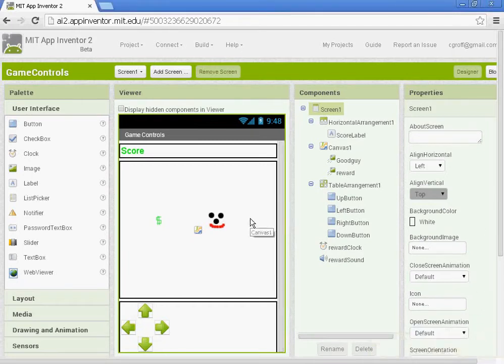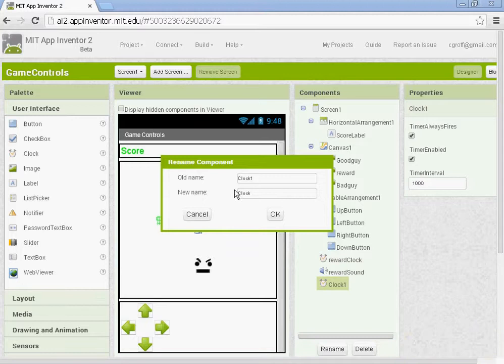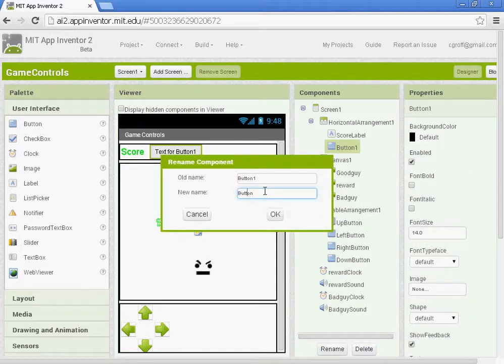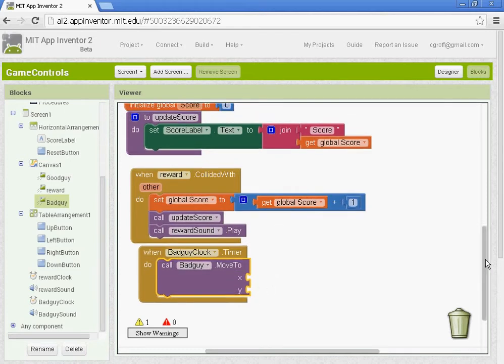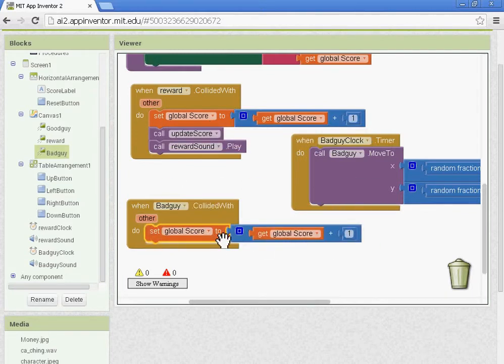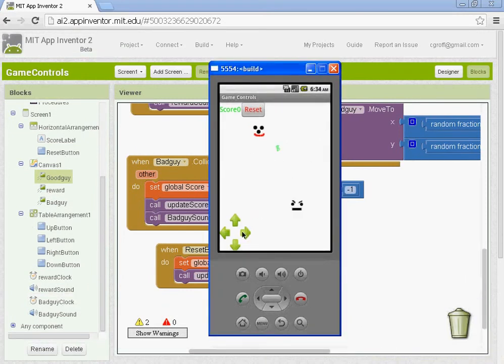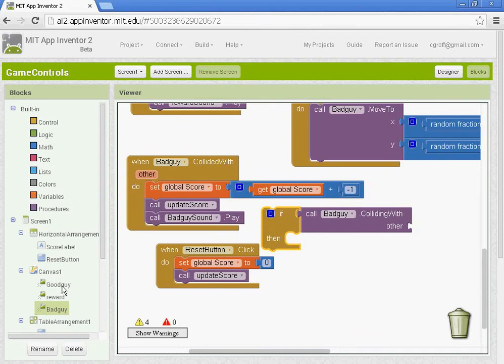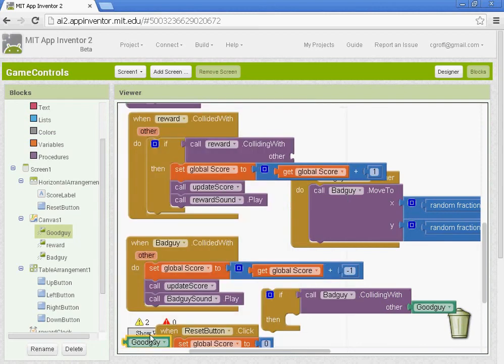Game Controls. Part 4 App Inventor 2